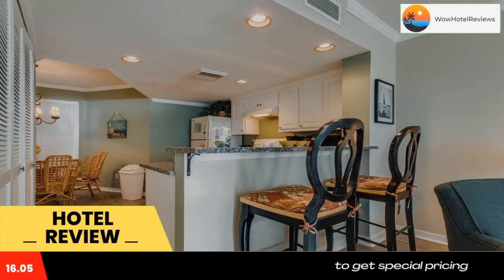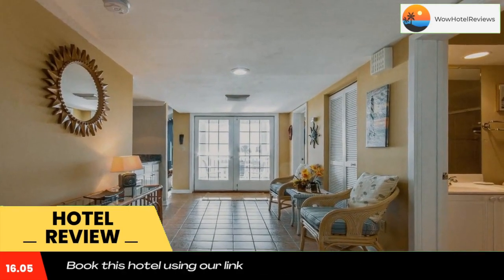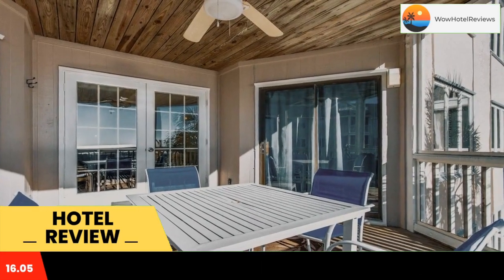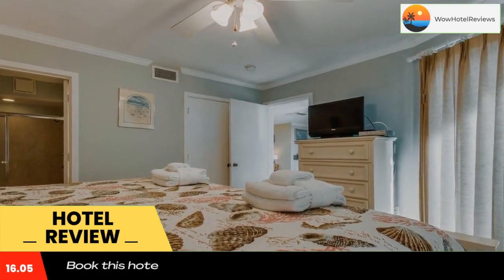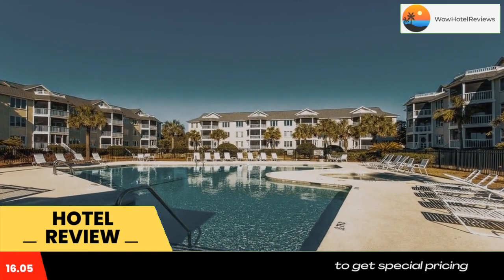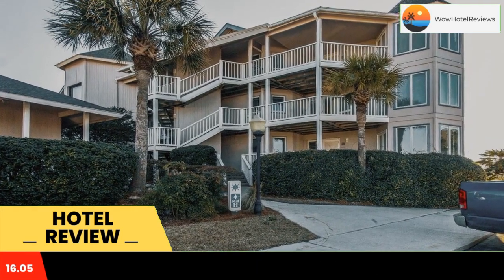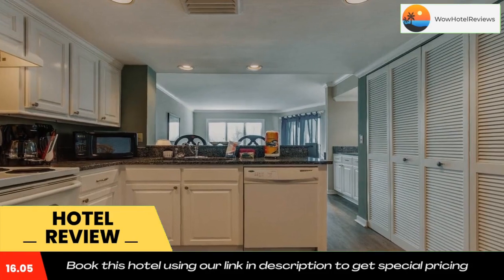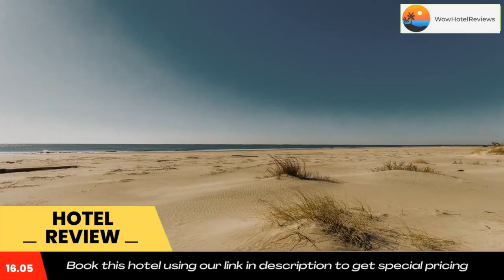Tidewater H-203 Review - Isle of Palms , United States of America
Tidewater H-203

Tidewater H-203 is located on the beachfront in Isle of Palms, 8.1 miles from Fort Sumter and 13 miles from USS Yorktown State Park. The property is around 13 miles from Patriots Point Links, 16 miles from Charleston Museum and 16 miles from South Carolina Aquarium. The property has an ATM and free WiFi throughout the property.
The rooms in the hotel are equipped with air conditioning, a seating area, a TV with cable channels, a kitchen, a dining area and a private bathroom with free toiletries, a shower and a bath. Rooms come with a coffee machine, while some rooms include a patio and others also feature sea views. Guest rooms will provide guests with a fridge.
Guests at Tidewater H-203 will be able to enjoy activities in and around Isle of Palms, like cycling.
Harmon Field is 16 miles from the accommodation, while Marion Square is 16 miles from the property. The nearest airport is Charleston International Airport, 23 miles from Tidewater H-203.